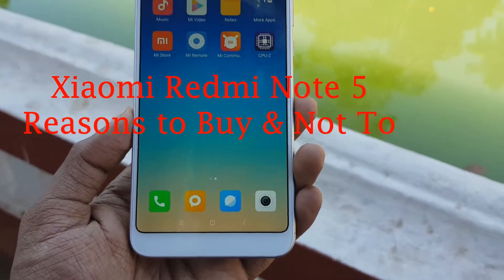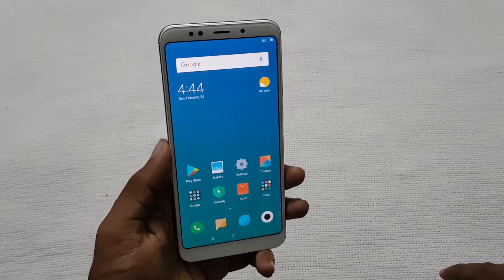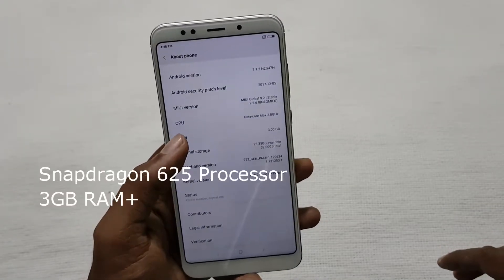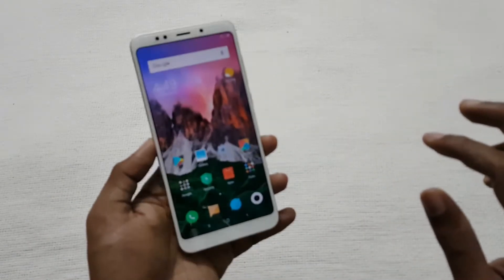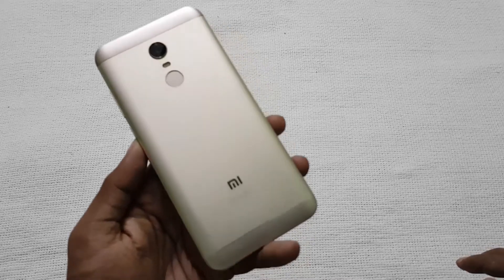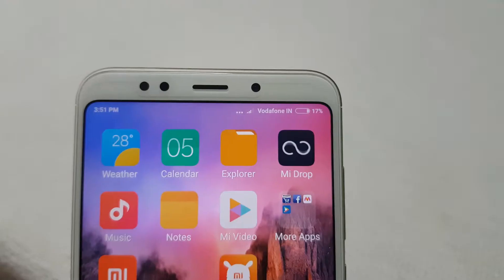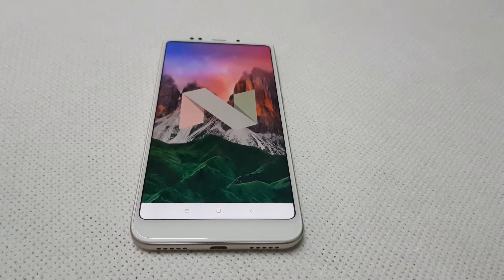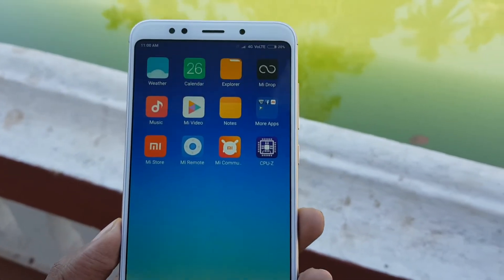Reasons to Buy & Not to Buy Xiaomi Redmi Note 5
Here are Reasons to Buy Not to Buy Xiaomi Redmi Note 5 Smartphone.

Xiaomi Redmi Note 5 has 5.99-inch FHD+ Display, Snapdragon 625 processor, 12MP Rear Camera, 5MP front camera. Packed with a 4000mAh battery.